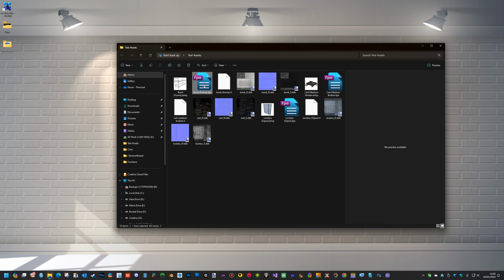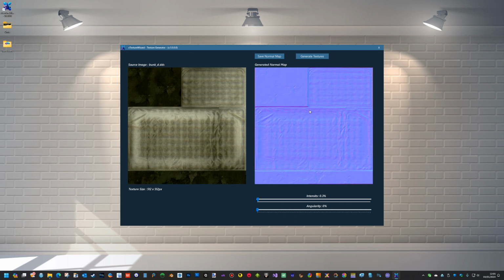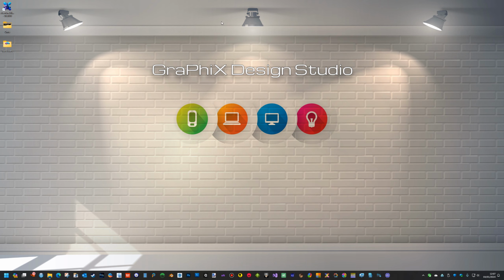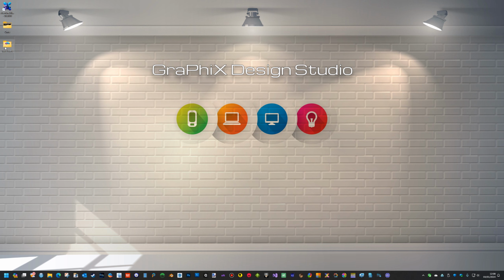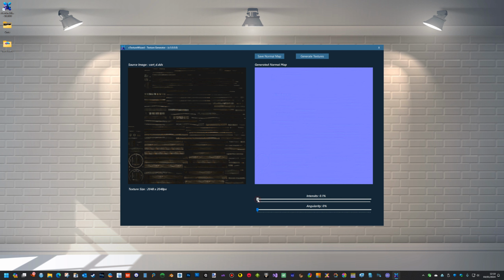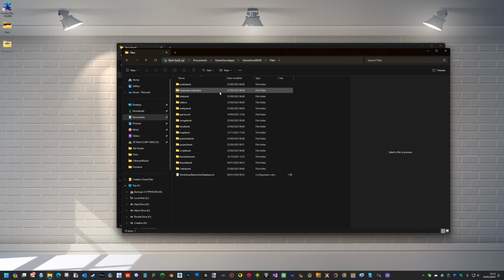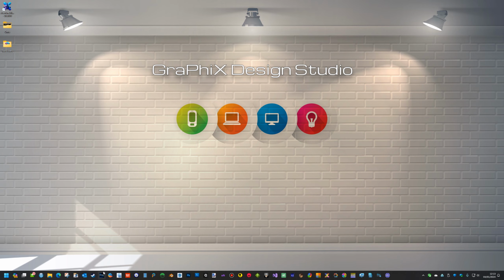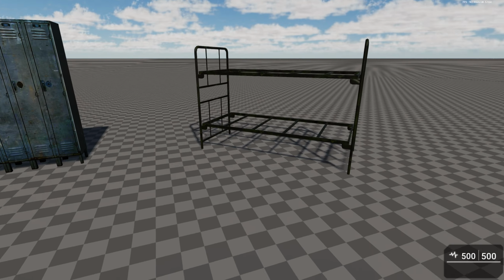xTextureWizard Demo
xTextureWizard - convert DNS to PBR with ease